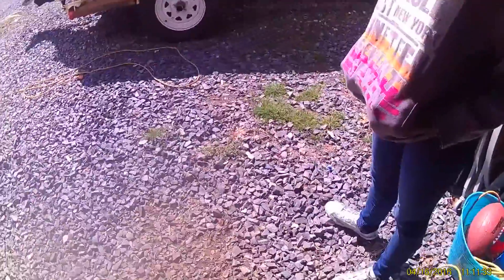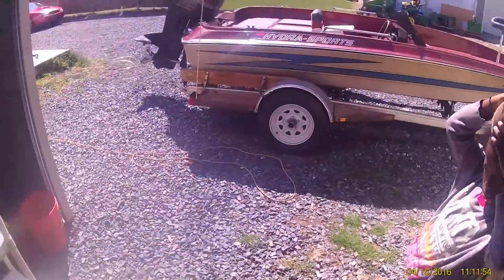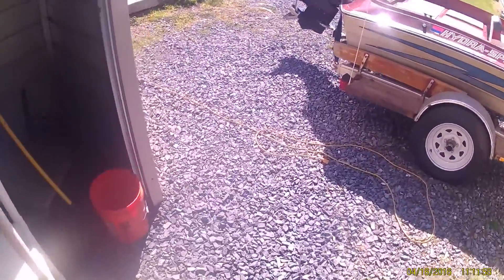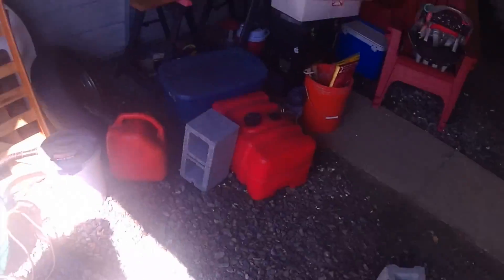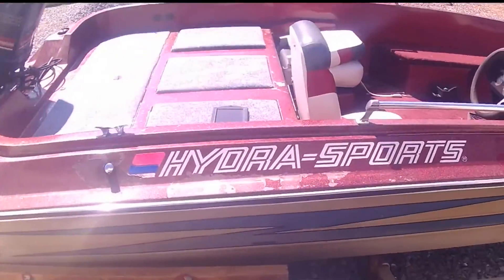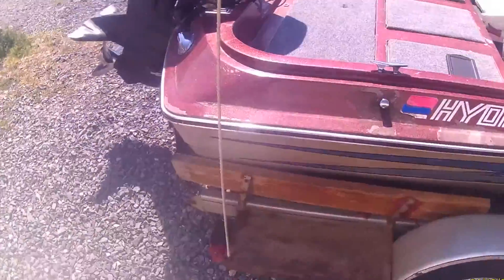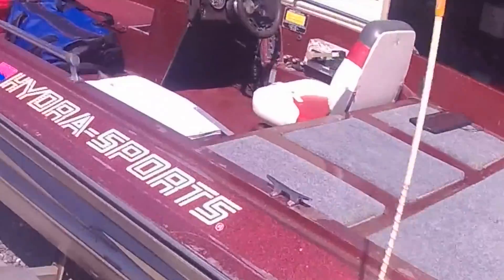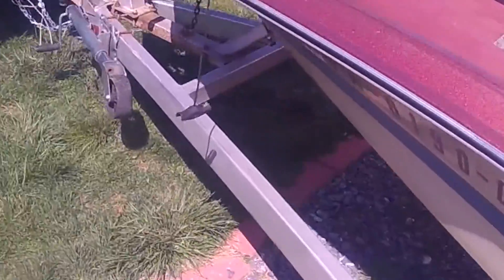Hydra Sport 19ft Bass Boat Preparation Part 1 (2016 Vlog)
In this video I prepare our Hydra Sport 19ft Bass Boat to be tested. With the newly upholstered guest seats and hatch covers. Part 1 of 3

SPECIAL THANKS GOES OUT TO:
Livingston Lures, Lakeside Marine, Bass Pro Shops, Lowrance Electronics and Sea Foam.

YouTube Music
00:00:10:18 - Ice Crystals by: Everet Almond
00:02:13:20 - The Big Score by: Jazz & Blue | Funky

Follow Me On:
YouTube: Black Tip Fishing Adventures
Instragram: @blacktipfishingadventures
Google Plus: Black Tip Fishing Adventures

** Thou my videos may feature my children. Some content might not be suitable for children.